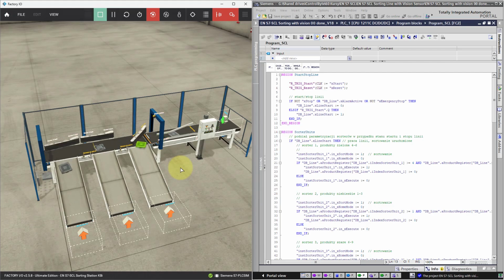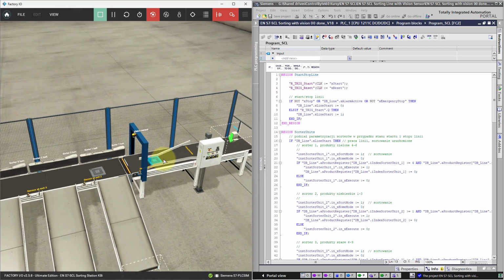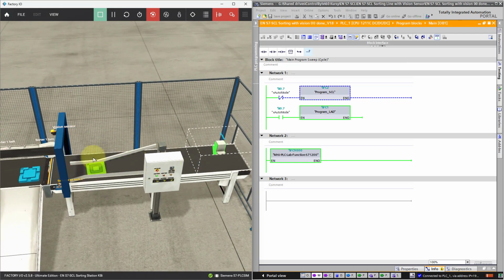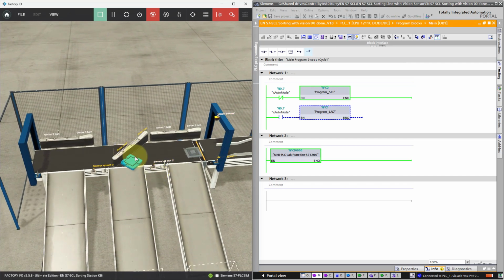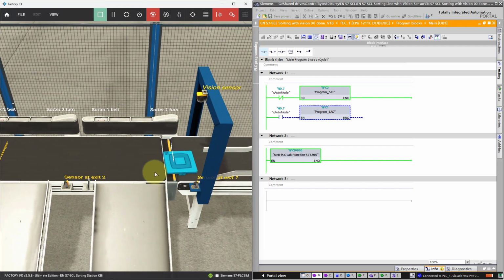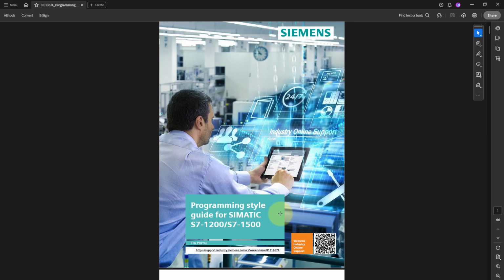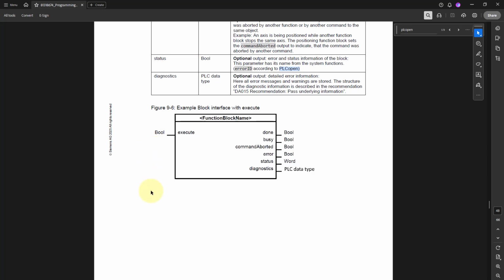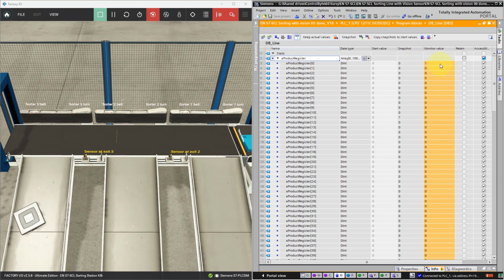Sorting Line with Vision Sensor – Programming in TIA Portal (SCL) | Virtual Factory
00:00 – Intro & Project Overview
00:29 – Current Logic vs. Goal
01:07 – SCL & Function Blocks
02:57 – PLCopen Standard
03:53 – Tracking Strategy
04:10 – Summary